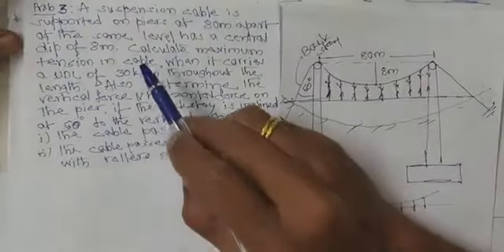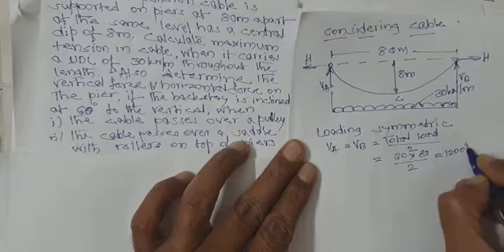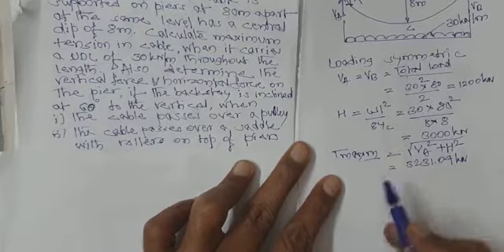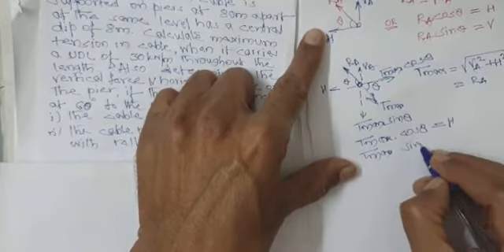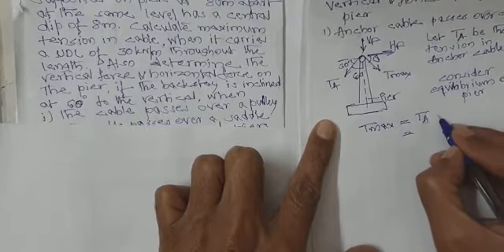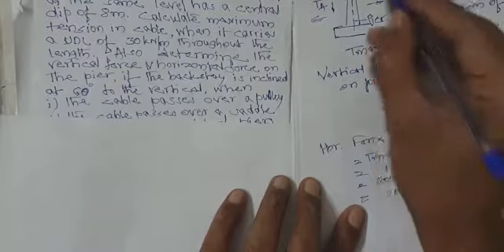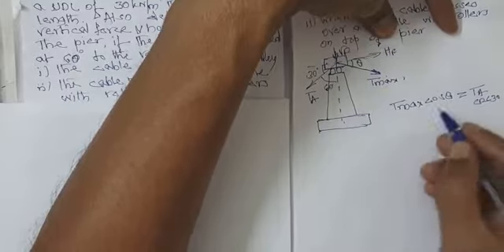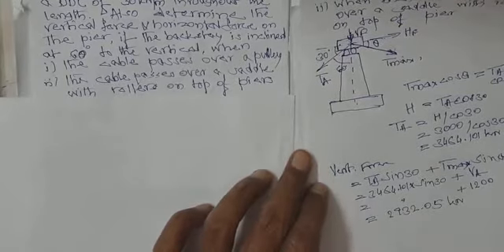Cable 3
Numerical problem